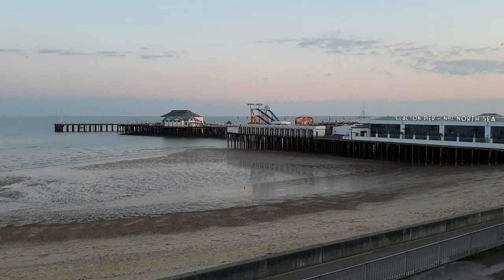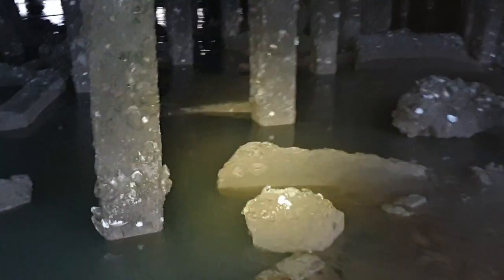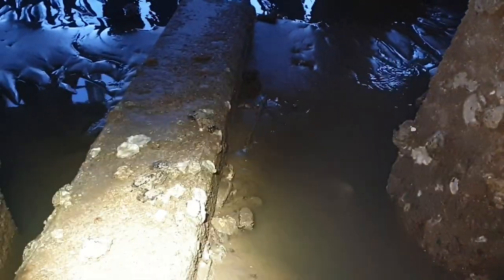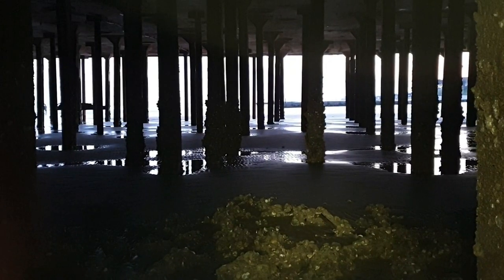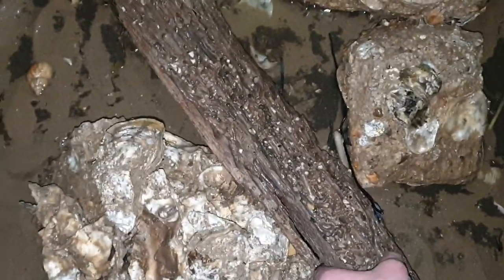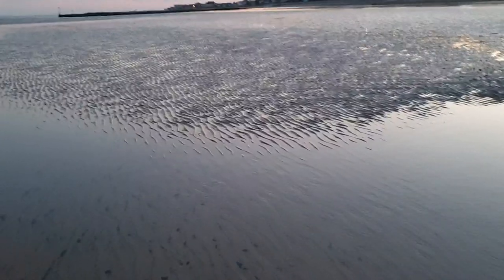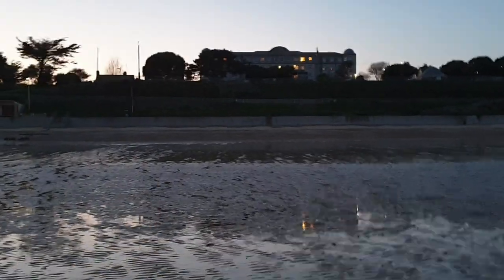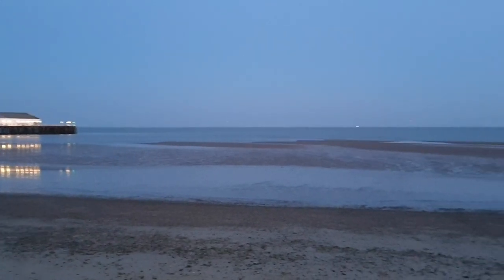Exploring Under Clacton-on-Sea Pier Very Low Tide Beautiful Sun Set!